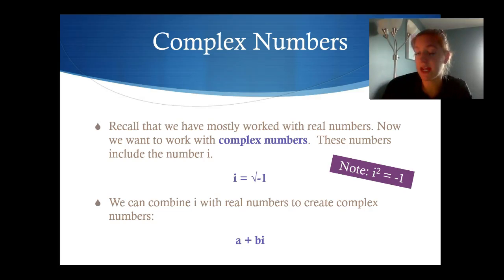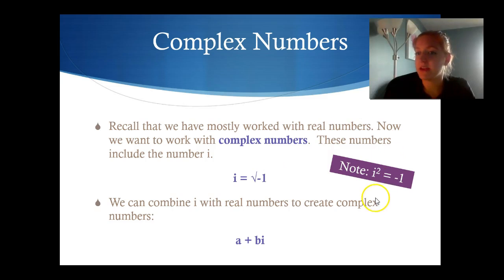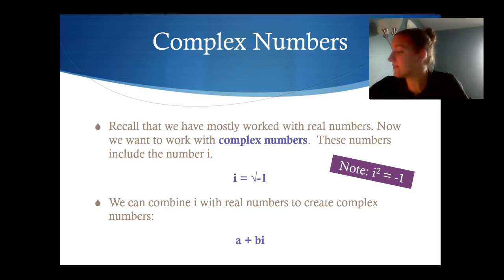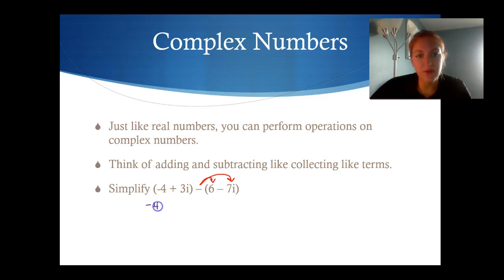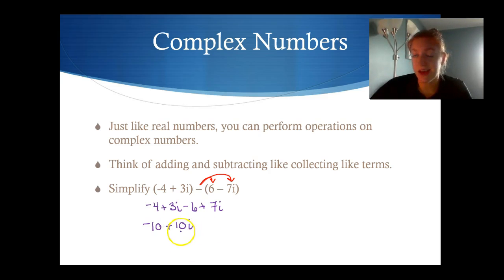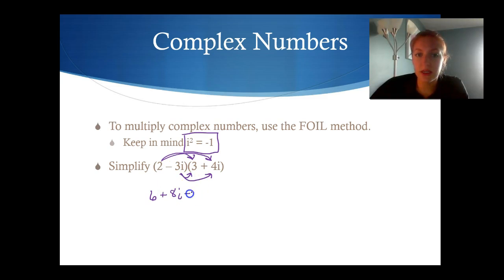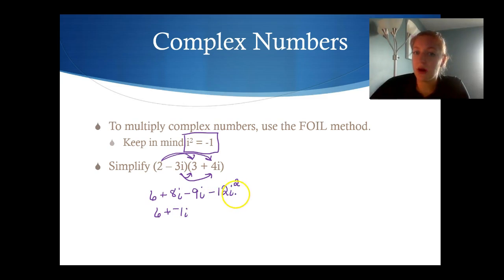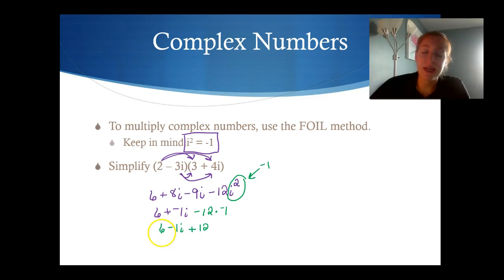Subtracting and Multiplying Complex Numbers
We go over the definition of complex numbers, subtract two complex numbers, and multiply two complex numbers.